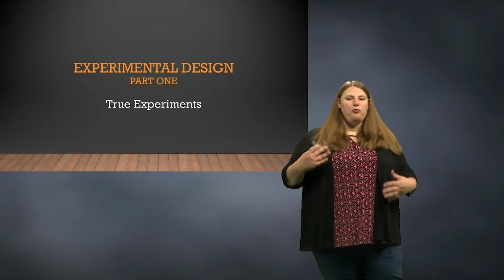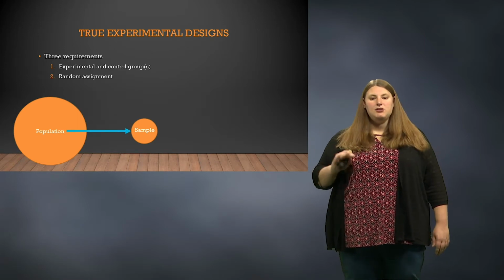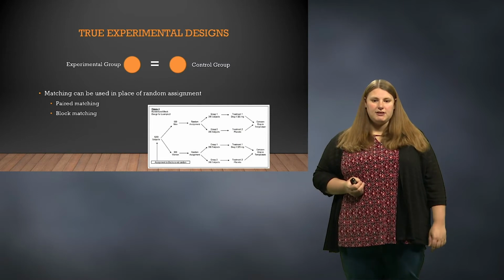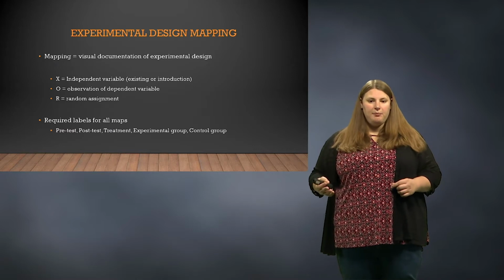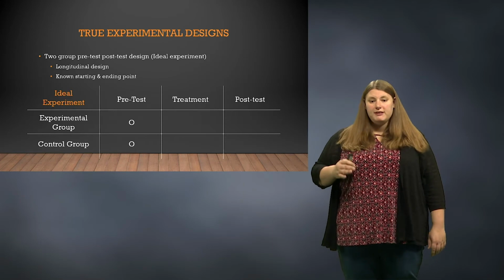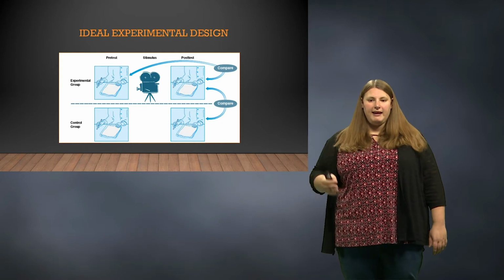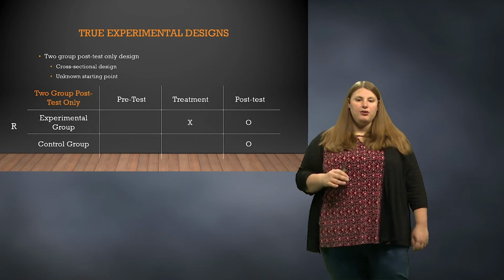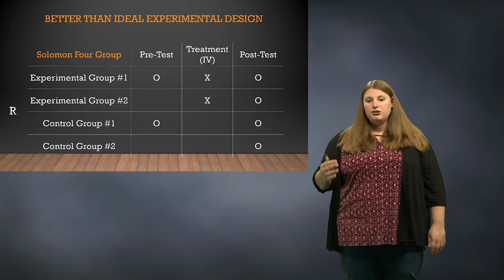CRIJ 4322 Online: True Experiments